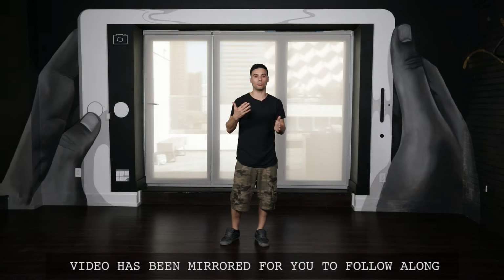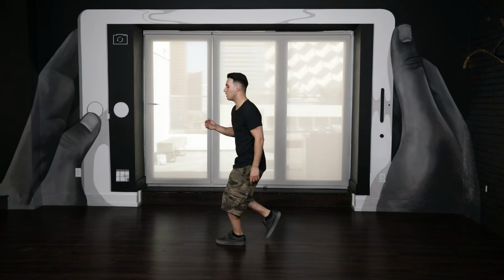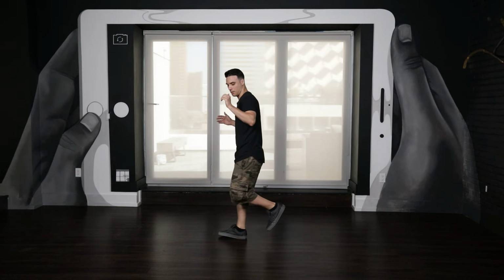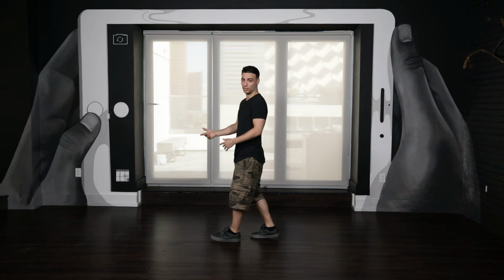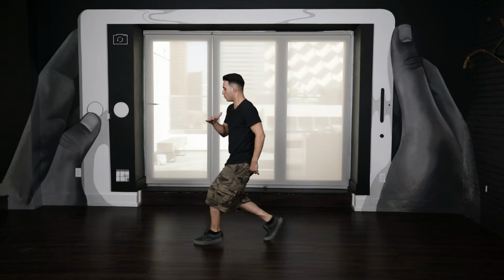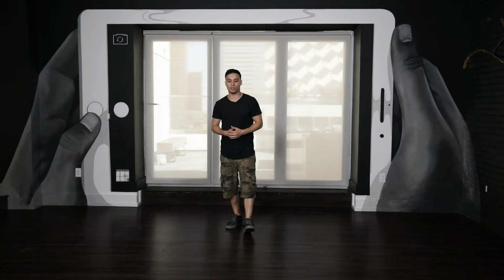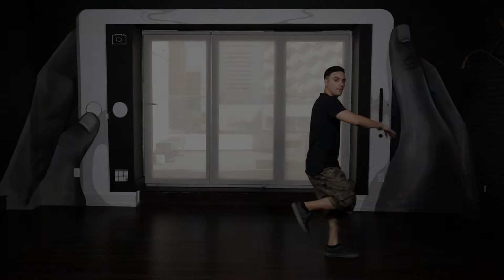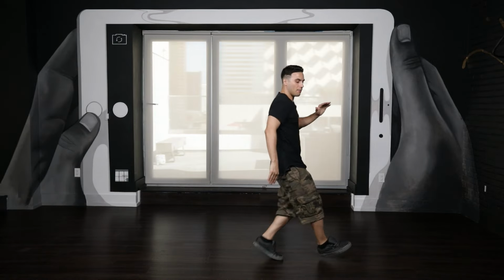How to do the Kick & Step (Hip Hop Dance Moves Tutorial) | Mihran Kirakosian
Hip hop dance moves tutorial for how to do the kick & step.

The Official MihranTV YouTube Channel